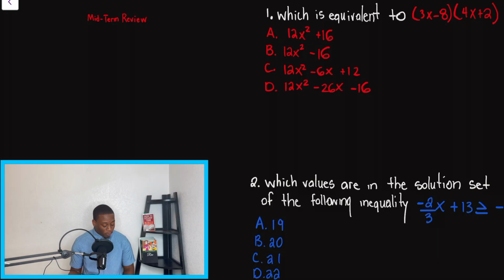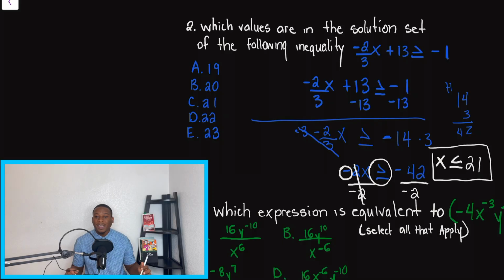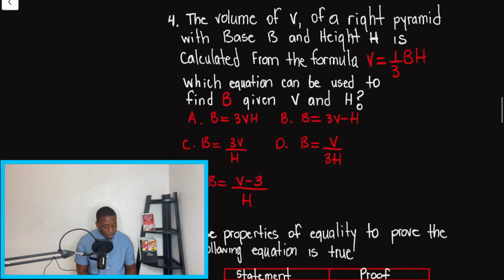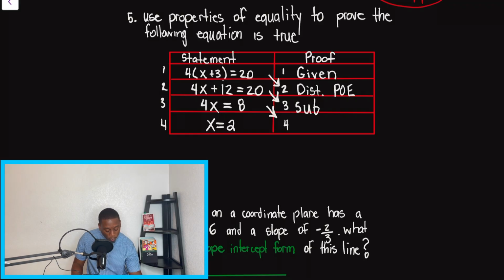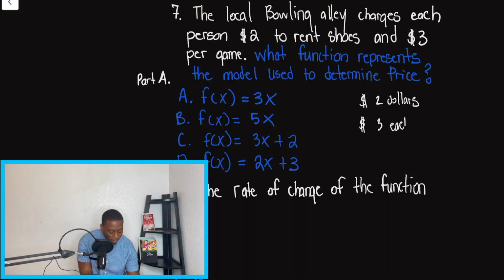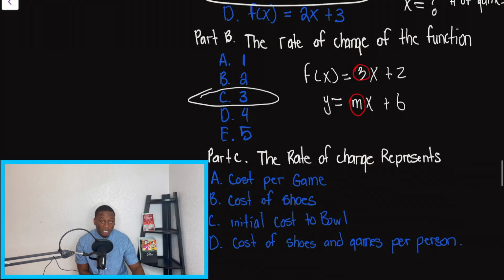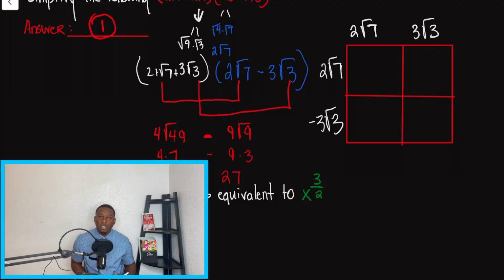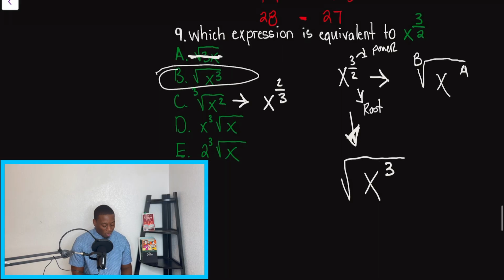Tips for a Successful Algebra 1 Midterm Review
Today's video is a mixed review to help prepare for Midterms. We cover several different topics that play a huge role in passing your midterm exams.